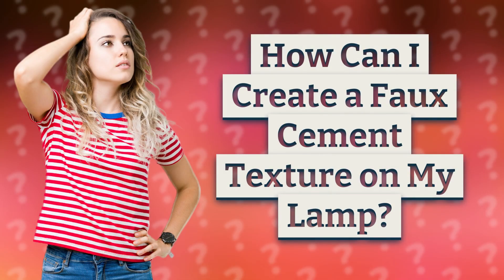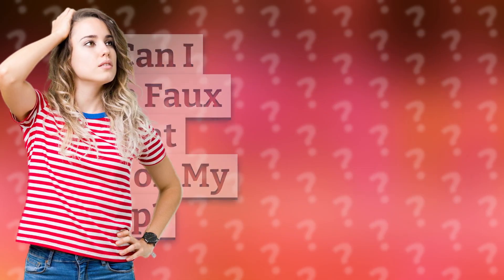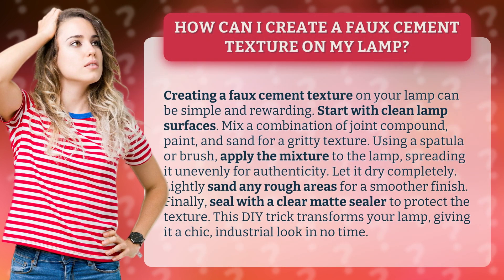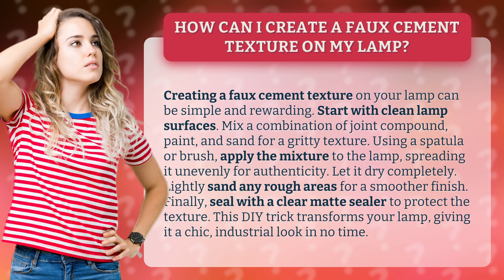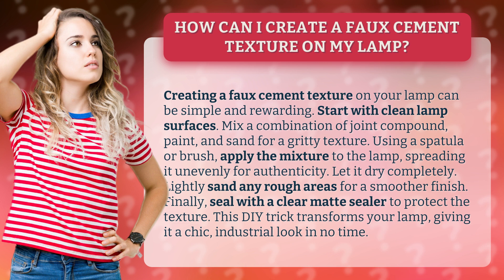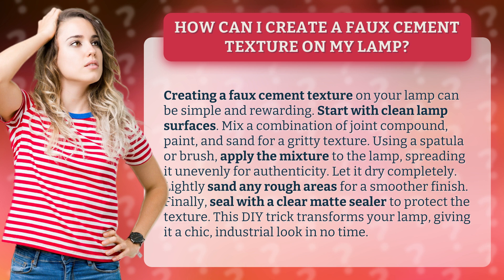How Can I Create a Faux Cement Texture on My Lamp?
Transform Your Lamp with a Faux Cement Texture • Faux Cement Lamp Transformation • Learn how to easily create a trendy faux cement texture on your lamp using simple materials. Follow our step-by-step guide to achieve a chic and industrial look in no time!